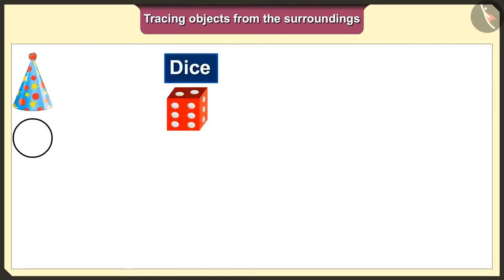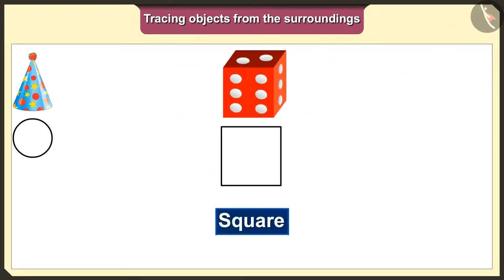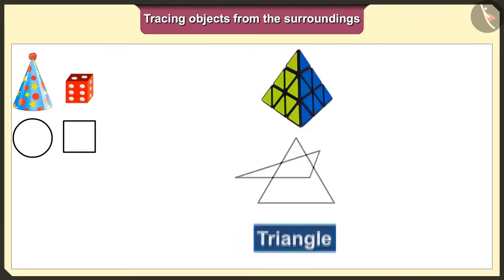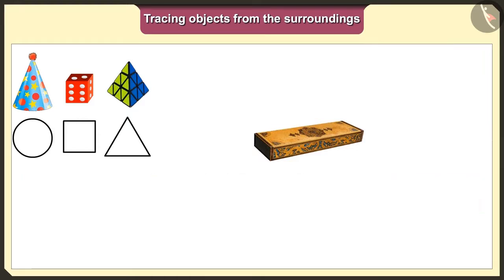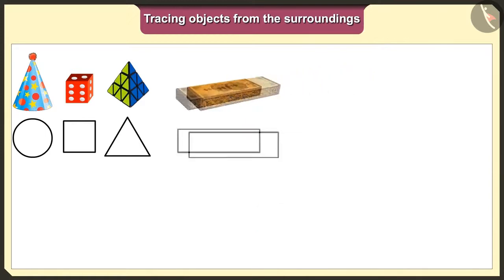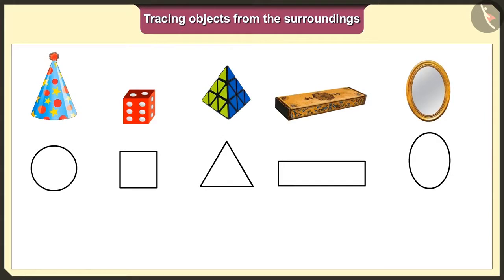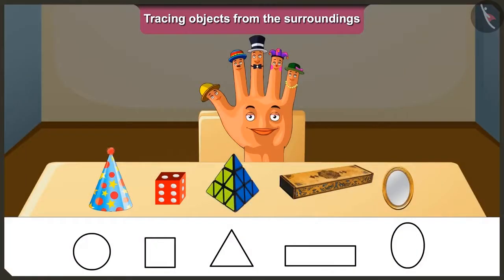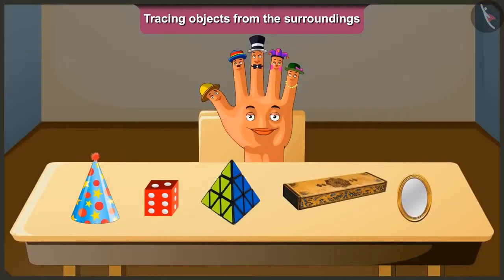Class 2 Maths Chapter 6'Footprints'Tracing objects from our surroundings Part 1 In English Cbse Nc